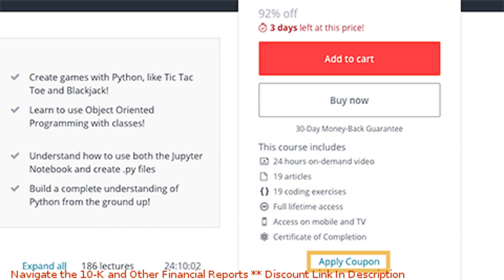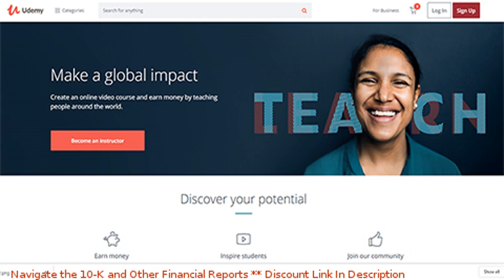Navigate the 10-K and Other Financial Reports coupon - udemy discount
Navigate the 10-K and Other Financial Reports discount

Price: $39.99

Learn to quickly read and analyze the 10-K, 10-Q, 8-K, S-4, S-1 and more.